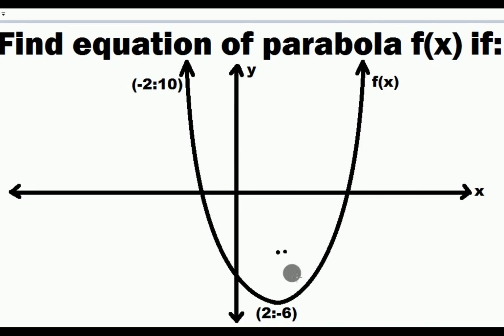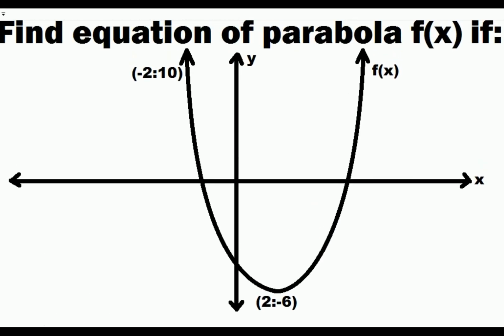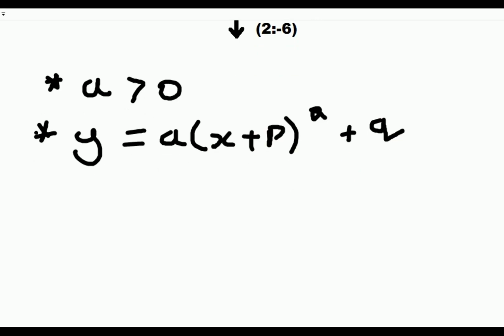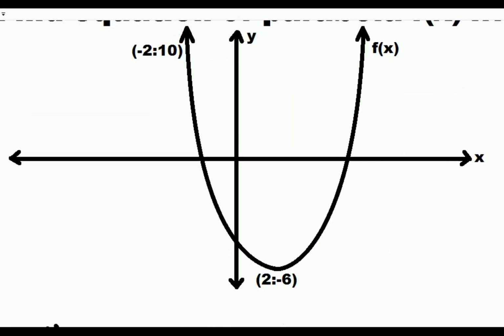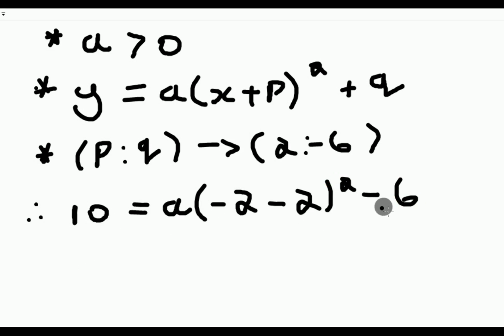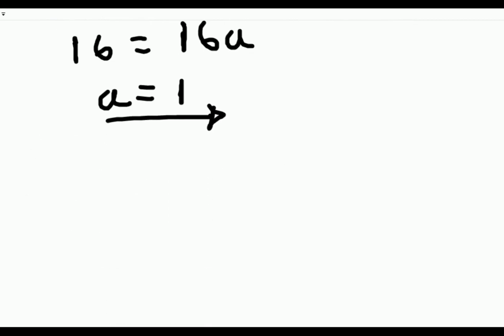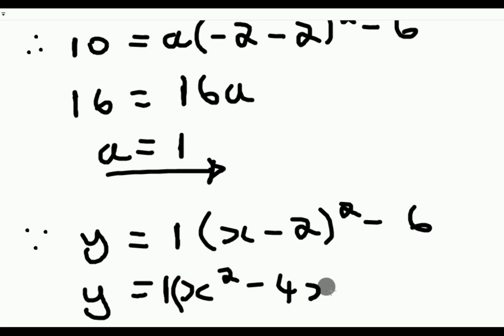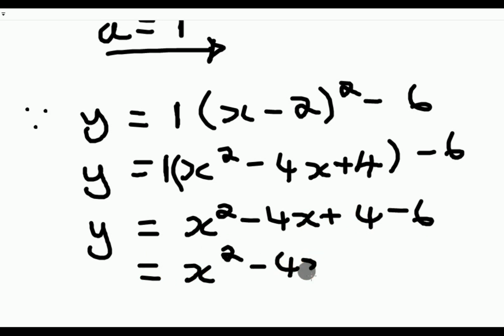How To Find Equation Of Quadratic Function With Turning Point And Point Only| RECURRING REFLECTIONS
This is another tutorial by Recurring Reflections, in this tutorial we focus on finding the equation of the quadratic function when we ware given the turning point and the other one point.